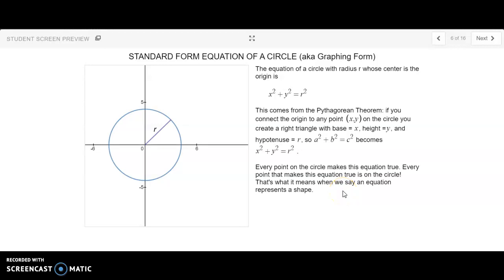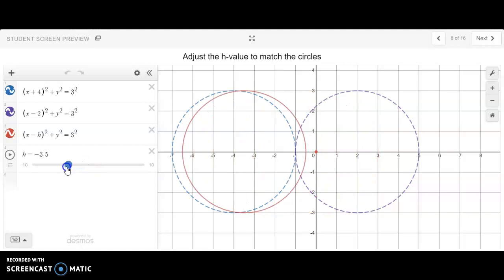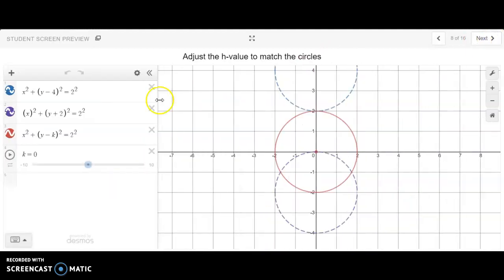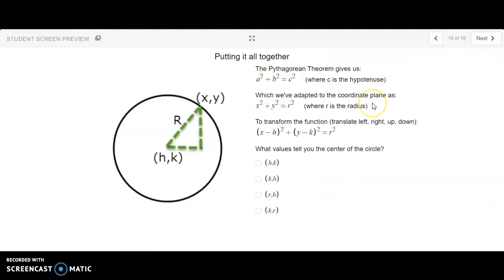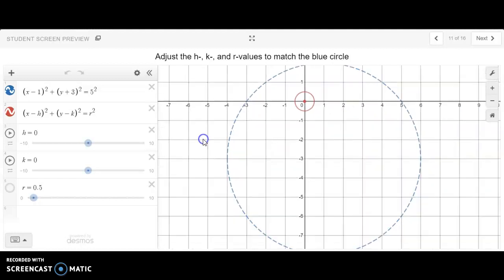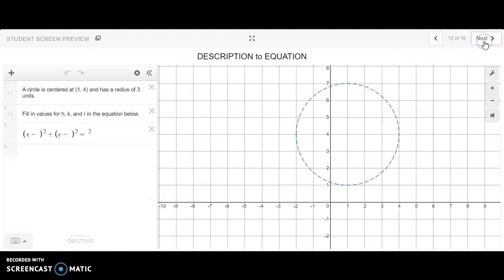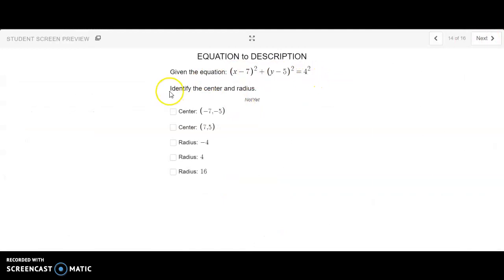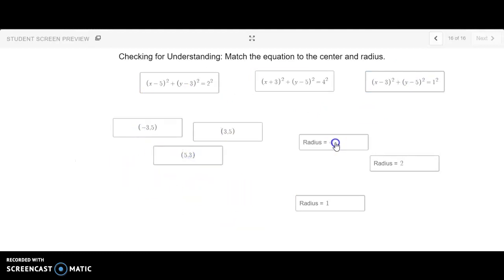Equation of a Circle (part 2)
Walkthough Desmos Activity slides 7-16 focusing on h- and k-values that translate the circle left/right and up/down.  Also practice finding the center and the radius given the equation or writing an equation given the center and radius.